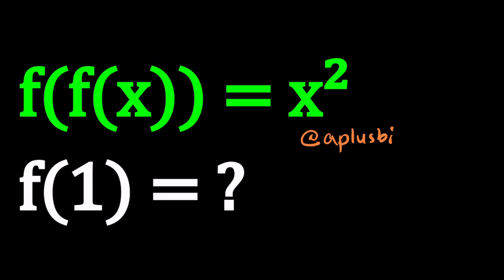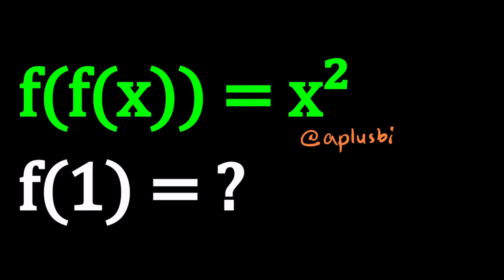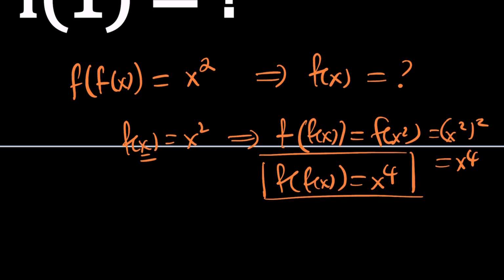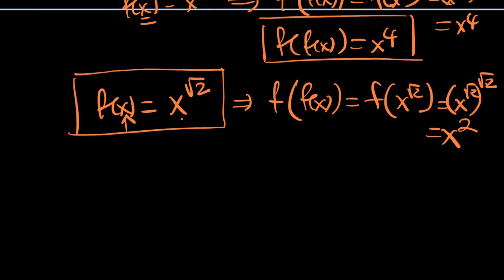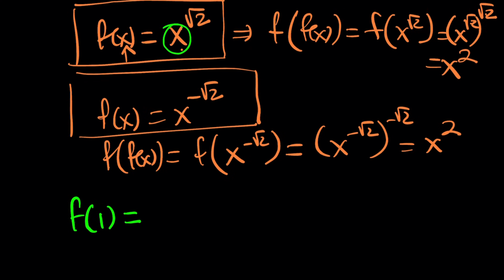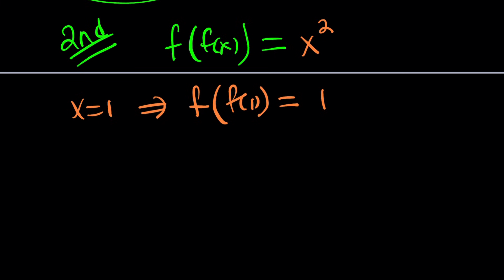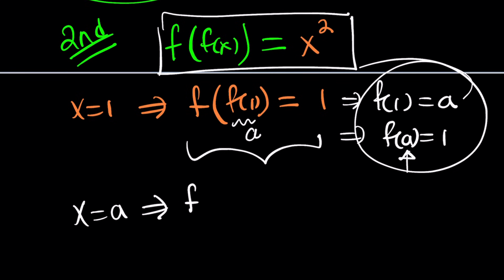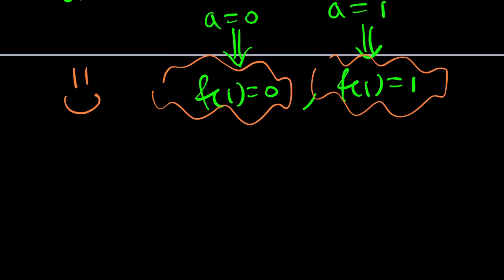A Functional Adventure